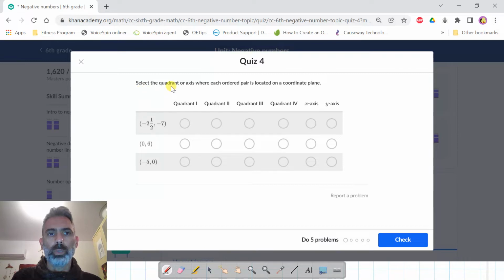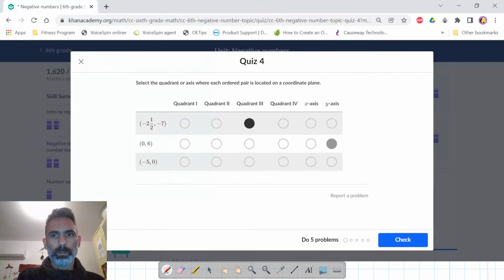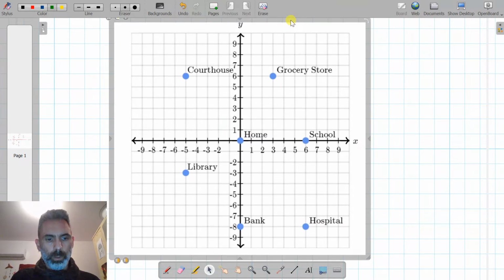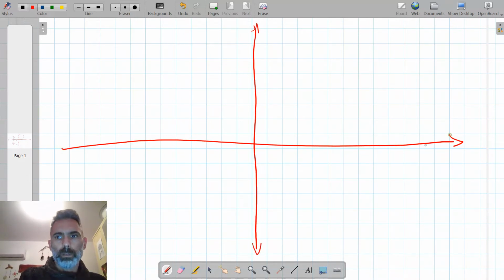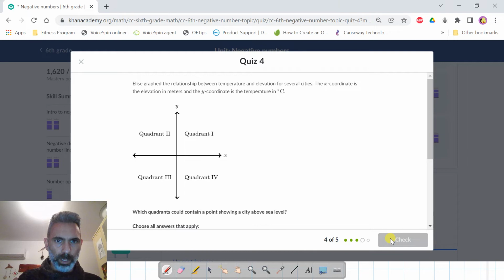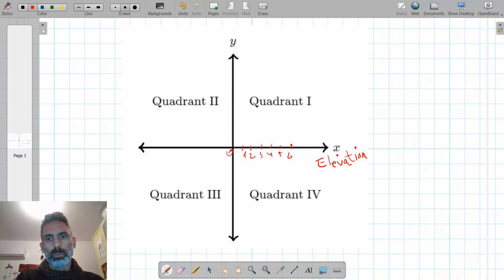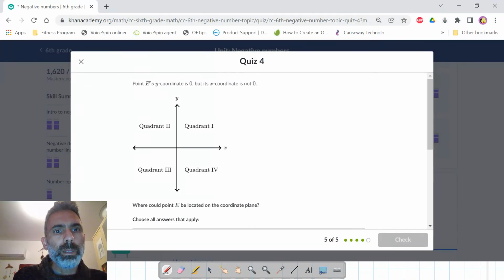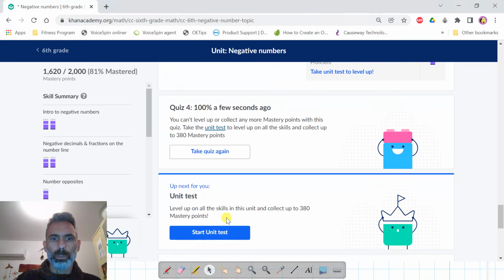Quiz 4 - Coordinate Plane - Negative Numbers - 6th Grade Math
Hi,

In this video I take quiz no. 4 in this unit. The quiz is about the coordinate plane. For example, the question gives you ordered pairs of points and you need to find on which quadrant or axis a point is located.